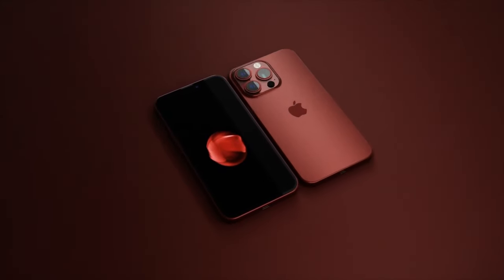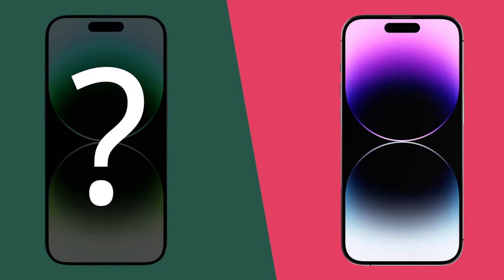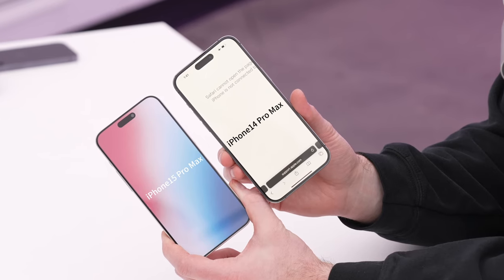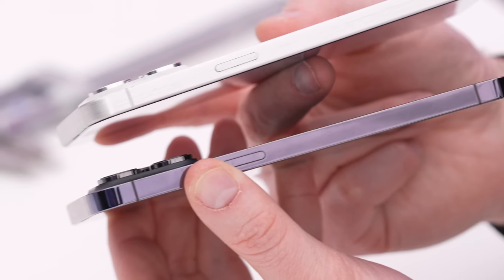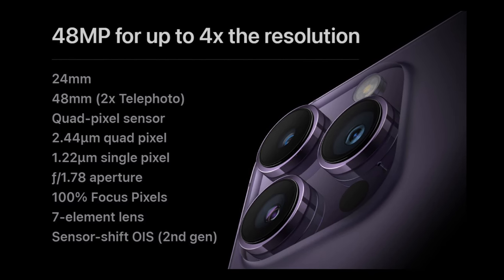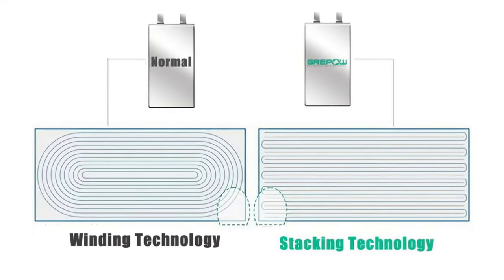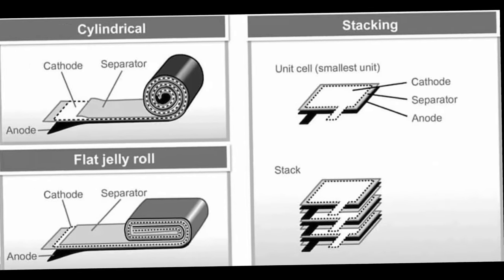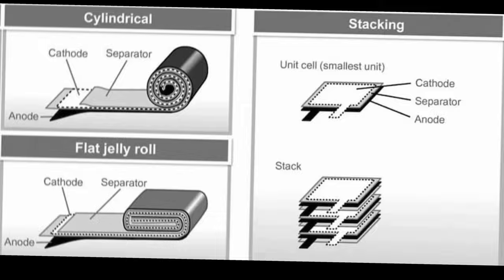iPhone 15 MAJOR UPDATE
As we all know, the iPhone 15 has attracted enough attention from users before it is officially launched. Many people are speculating and verifying, what new features and changes will the new iPhone 15 series have, and what is the difference from other previous series? Regarding these doubts, we bring some new information today.